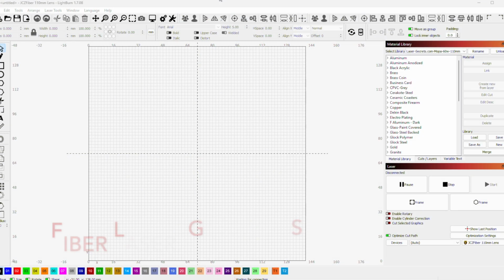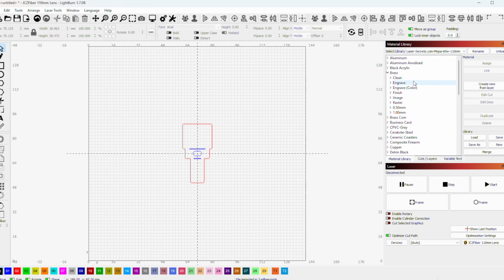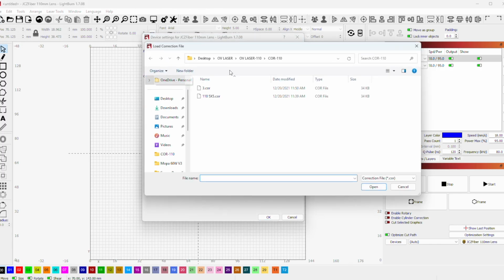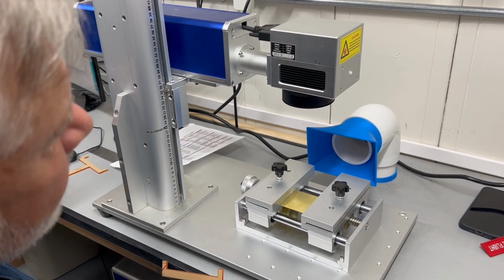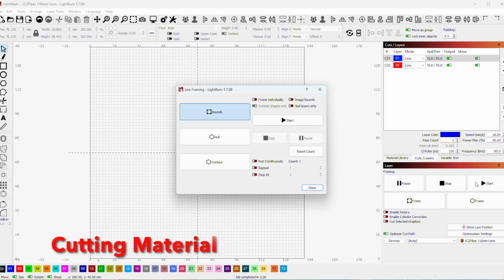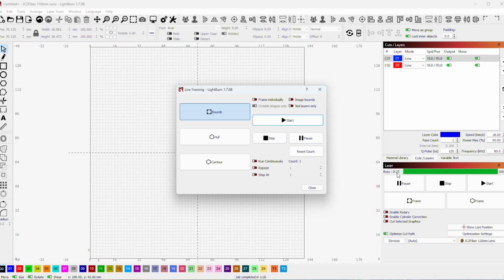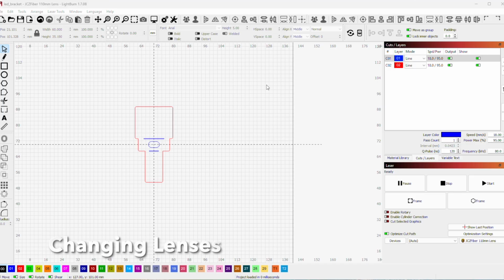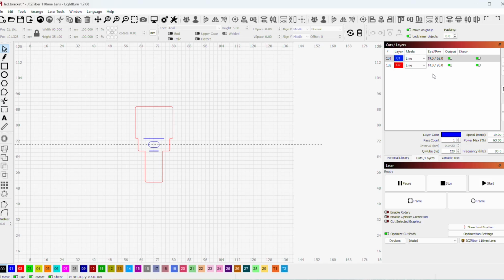Using the Fiber Laser Use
A short step-by-step tutorial for using our MOPA-60 Fiber Laser.